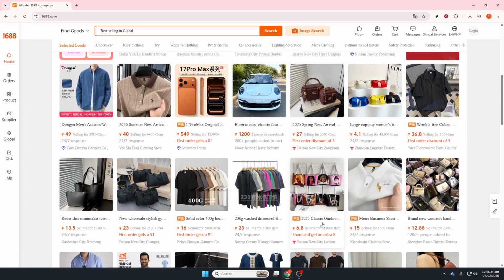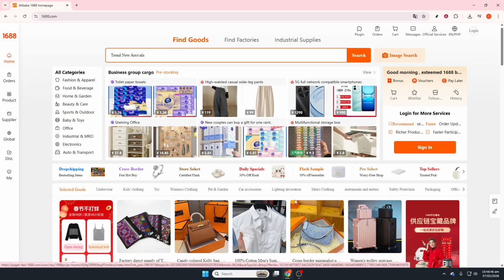How To Ask For A Refund On 1688 App For Delayed Goods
Get your money back from ghosting suppliers! 💸 In this video, I walk you through the Ultimate 2026 Step-by-Step Guide on How to Request a Refund on the 1688 App for Delayed Goods.